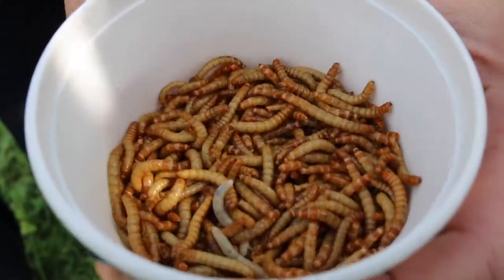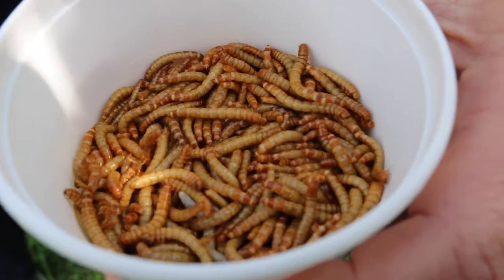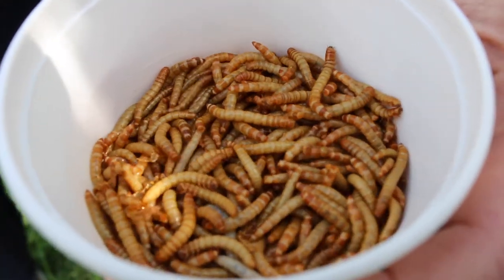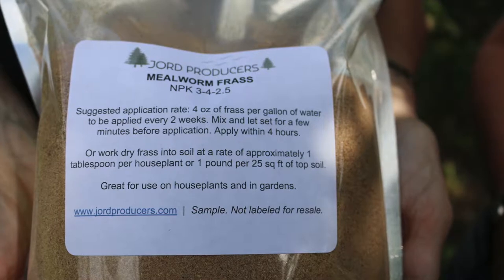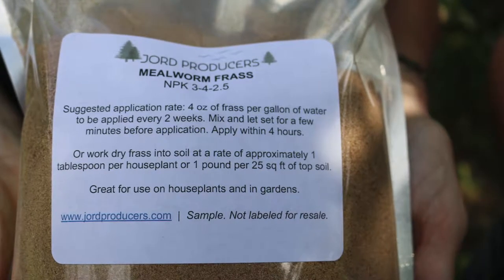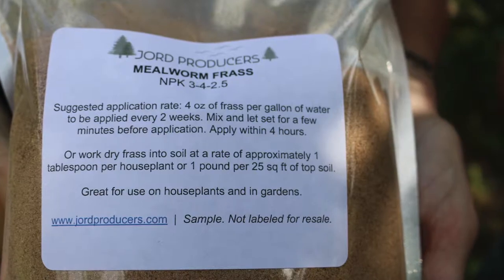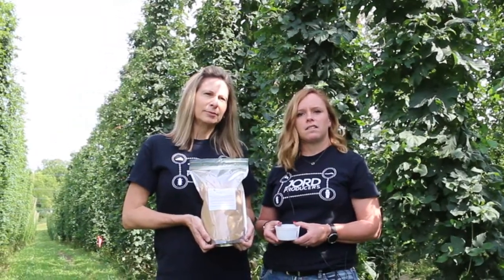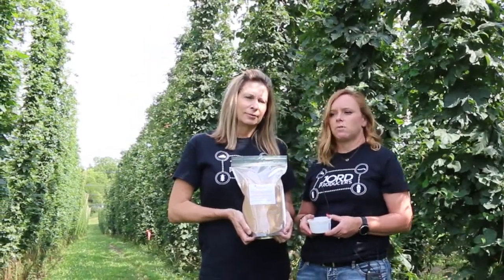Using Mealworm Frass to Control Downy Mildew and Pests in Hops with Jord Producers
Jord Producers raises meal worms for the pet industry and is researching market opportunities for mealworm frass (manure). They received SARE support to work with two area producers to test whether mealworm frass could help control downy mildew and Japanese beetles on hops.